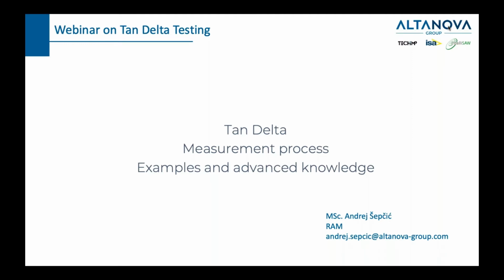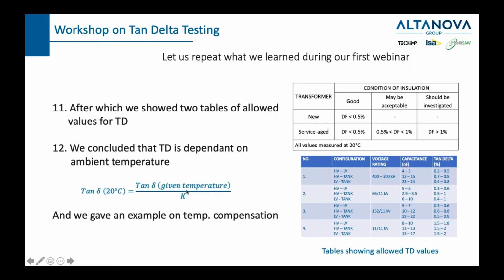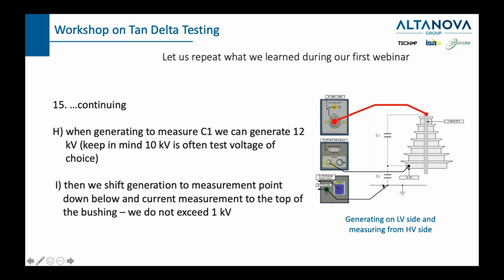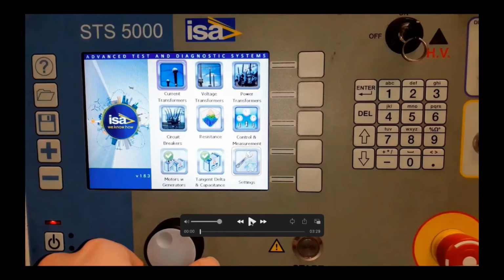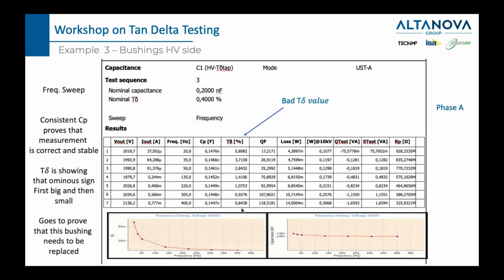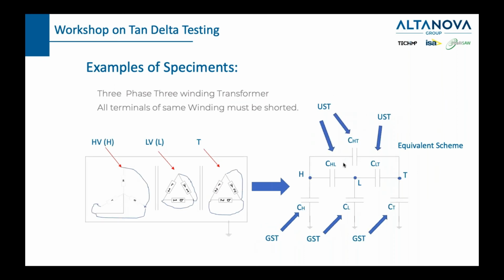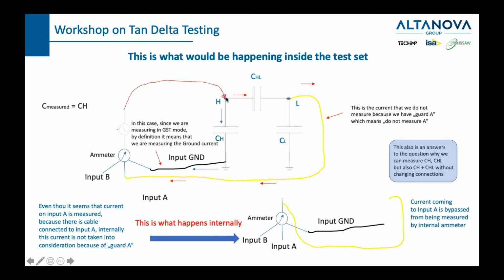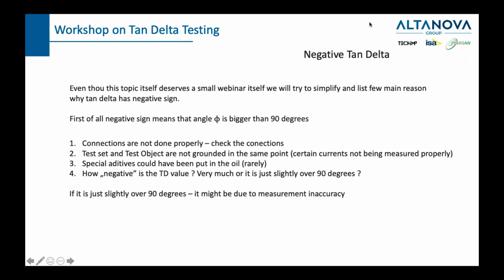Power trasformer Tan Delta testing with STS 5000 - PART 3/3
The last part of the webinar focuses on the Tan Delta measurement process. After a quick review of what we learned in the first and in the second part, Andrej Sepcic provides some practical examples with STS 5000 test set. First, he will be showing how to prepare the Tan Delta test, step by step.
Then we will see some case studies of Tand Delta measurement on different types of power transformer:

- Case 1: HV power transformer with primary, secondary and tertiary winding
- Case 2: HV power transformer with primary, secondary winding
- Case 3: HV power transformer bushings HV side
- Case 4: HV Cables in a refinery

The webinar ends with a description of 3 modes of testing: UST, GST and GSTg.